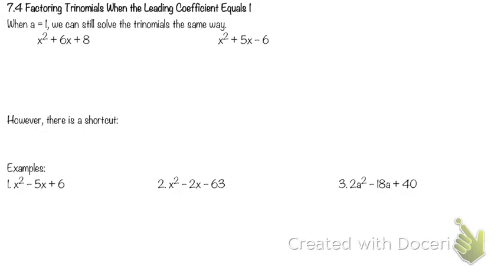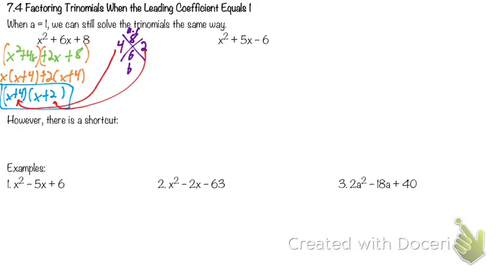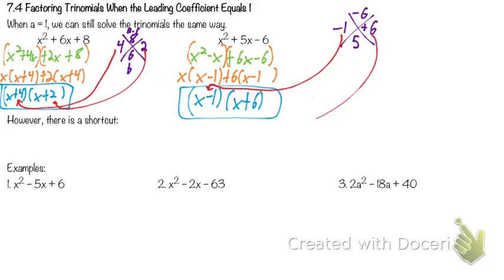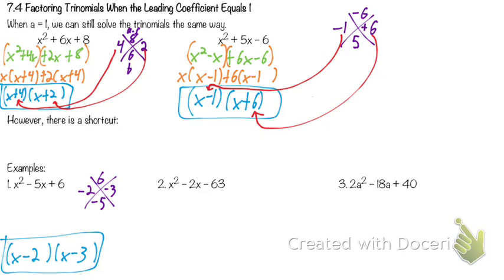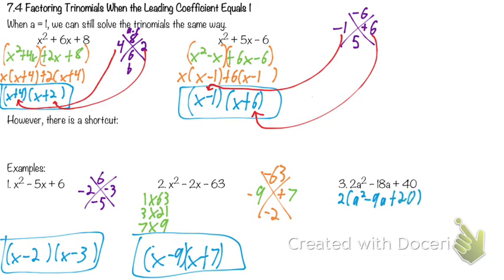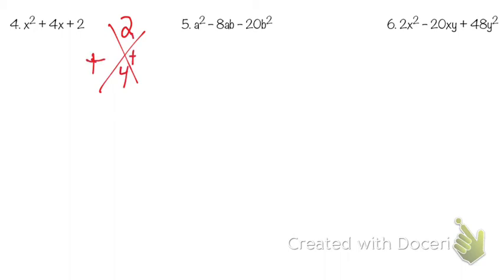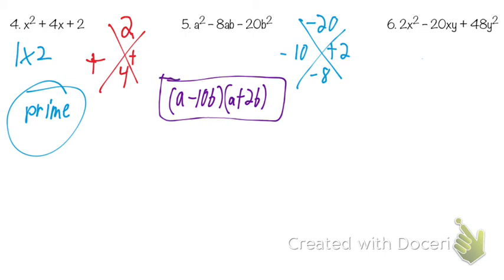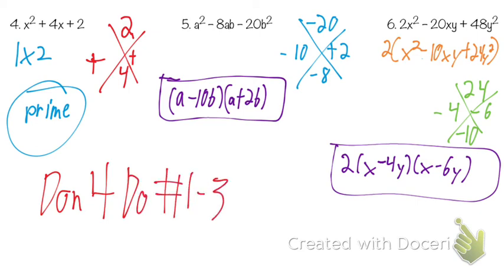Alg. 1 - 7.4